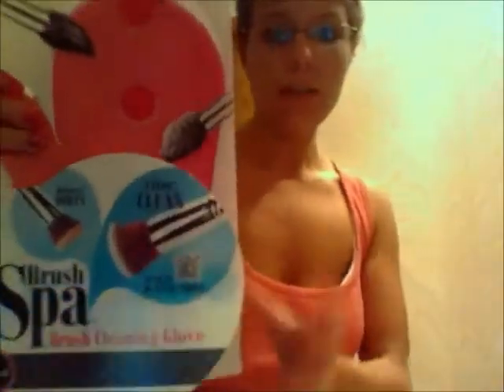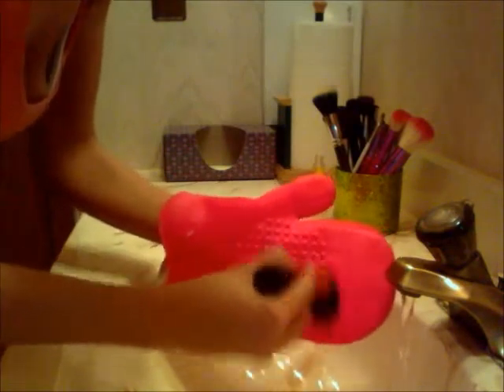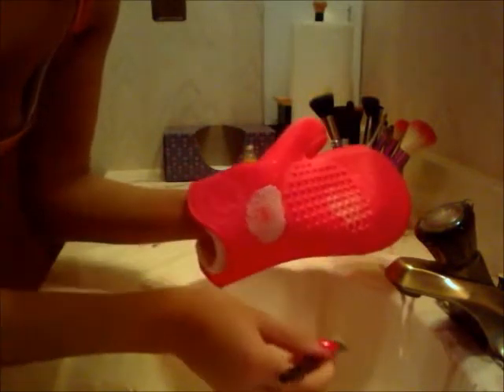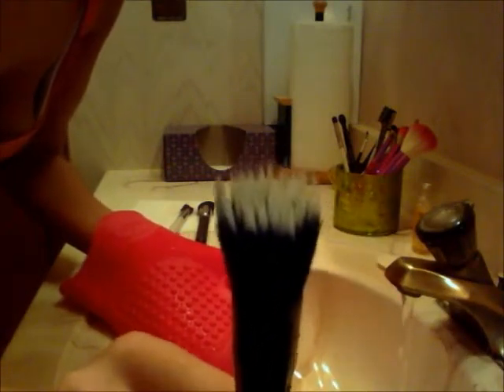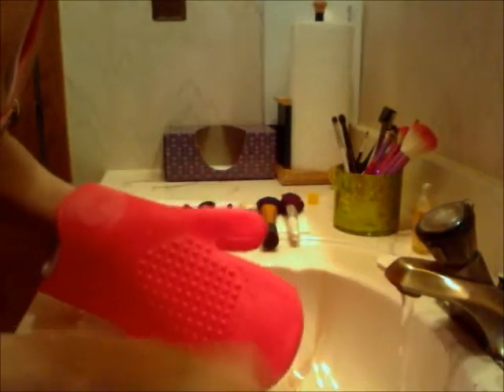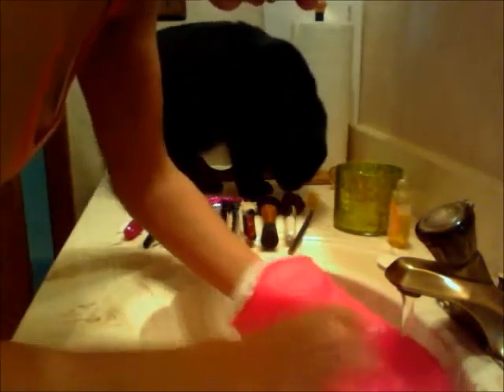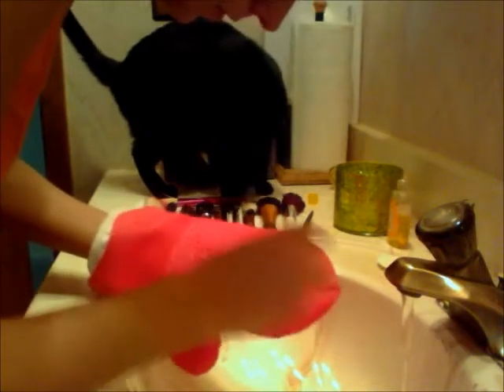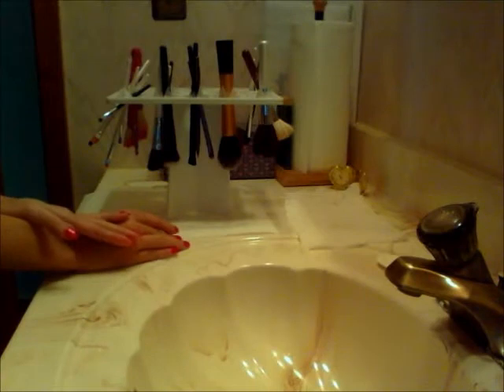How I Clean & Dry My Makeup Brushes! Sigma&Benjabelle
Hey Guys!

Im here to show you how I get all my brushes clean using the Sigma Cleaning Glove! I love it! Also how I dry my brushes using the Benjabelle brush tree!